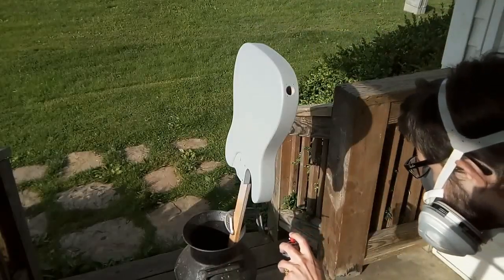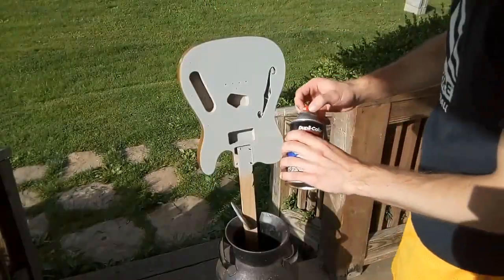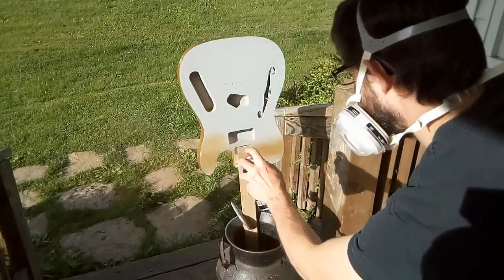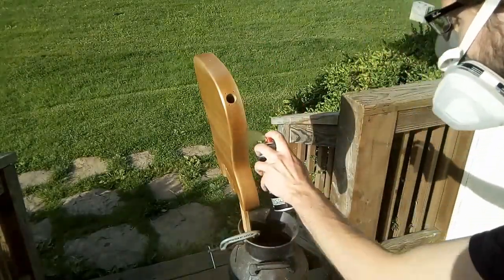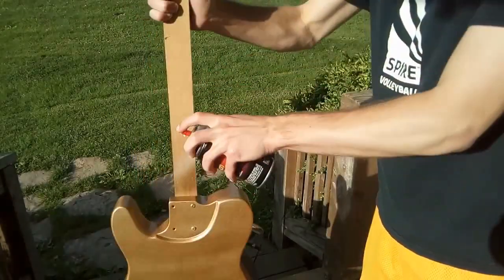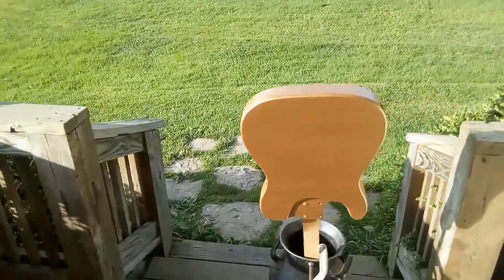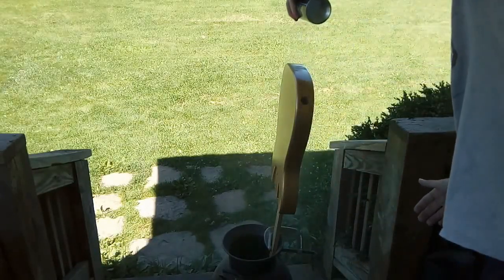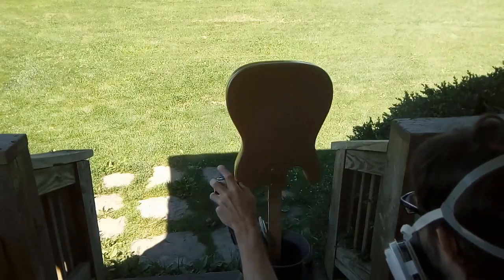Spray Painting a Guitar with Duplicolor Perfect Match - Solo Guitar Kit Build | Part Five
After sanding through the clear coat on the last finish, I decided to just spray paint this body with Duplicolor Perfect Match paint and a Minwax Aerosol Lacquer clear coat.

I sprayed three coats of the Duplicolor gold and six coats of the Minwax lacquer. One can of each was enough, but if I had been going for a thicker finish, I probably would've gone through a couple of cans.